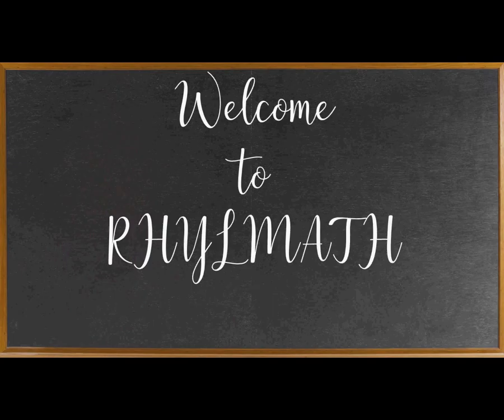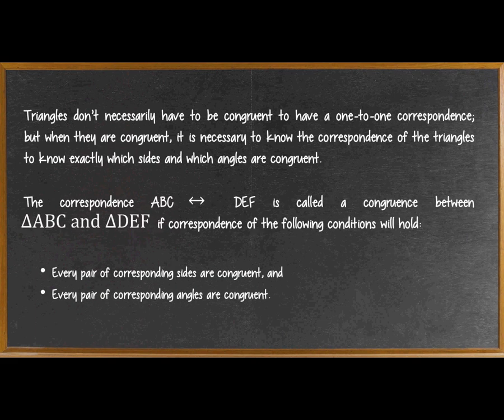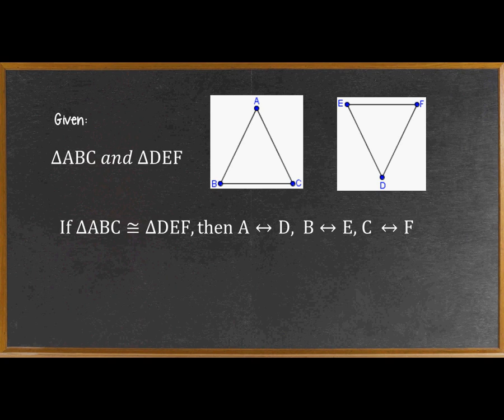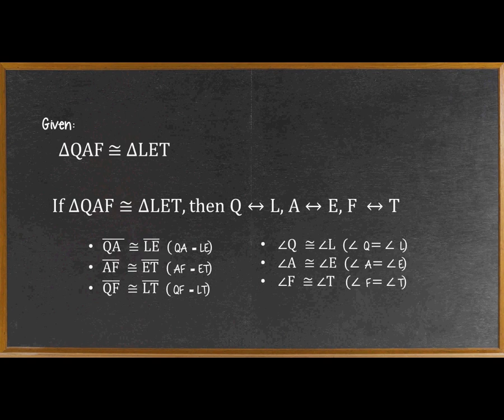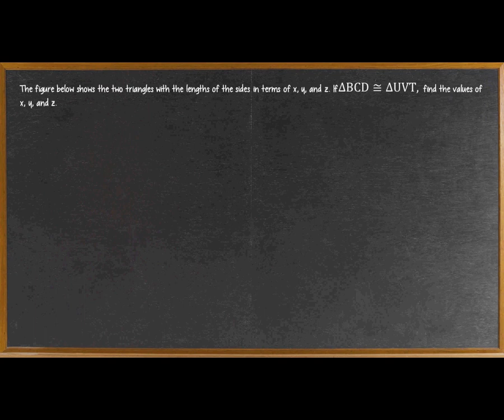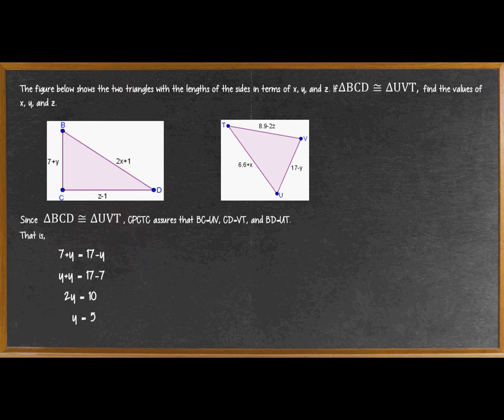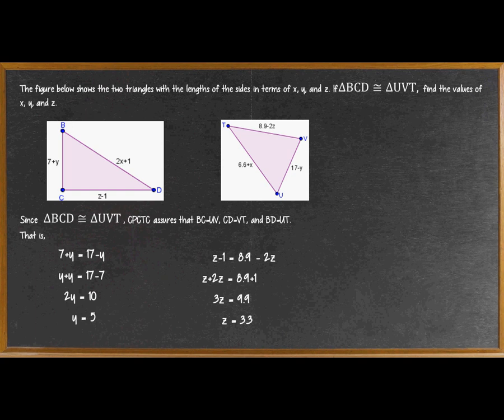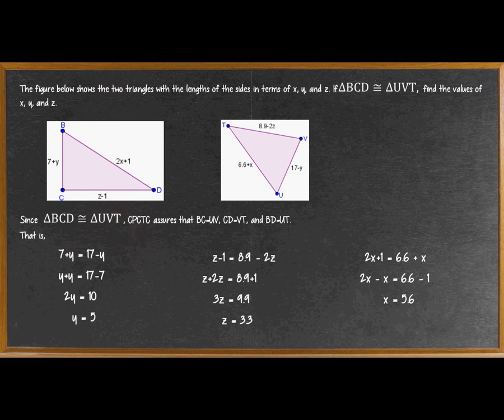Solving Corresponding Parts of Congruent Triangles